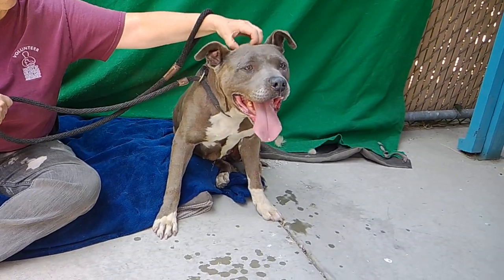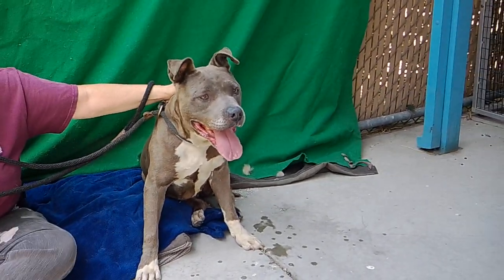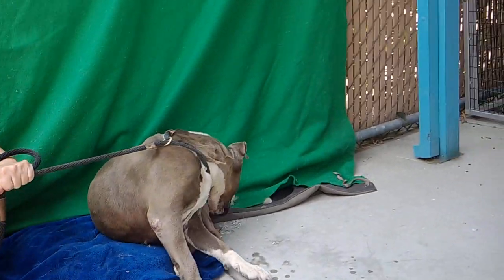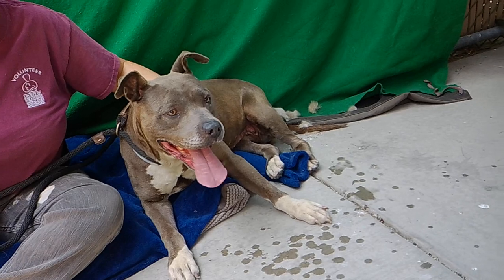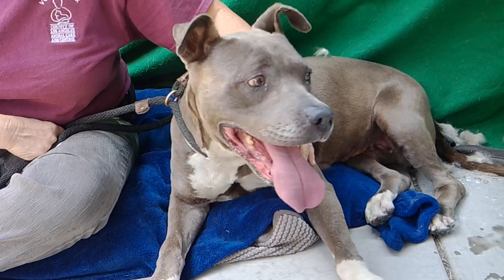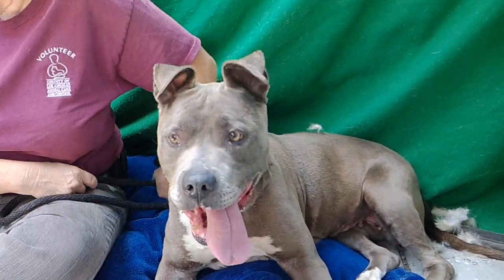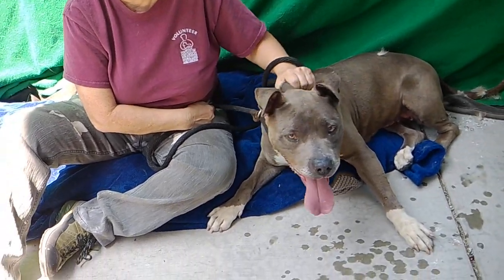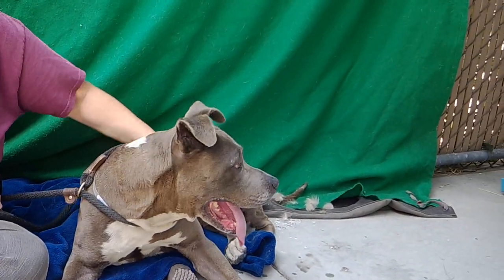A5283049 Lola | Pit Bull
A5283049 Lola is a delightful 10-year-old grey-and-white spayed female Pit Bull whose former owner left her at the Baldwin Park Animal Care Center on June 25th. Weighing 66 lbs, Lola is an all-around awesome dog who deserves to spend her golden years in a loving home. Lola is friendly and relaxed around people and has a wonderfully easy-going, happy energy. She is quite lively for her age and wants to give a lucky person or family her full affection. Lola enjoys the company of other dogs in our shelter’s playgroups and likes to play in a push-pull playstyle, so we expect she would do well in a multi-dog household. Lola knows how to walk on leash and seems to be housebroken already; she may need a  little brush-up on her leash manners as she pulls in the shelter (although many dogs pull at the shelter and don’t once in a home). With her adorably perky ears and eagerness to connect with people, Lola is a gem who will be a rewarding and devoted best friend in any loving home.